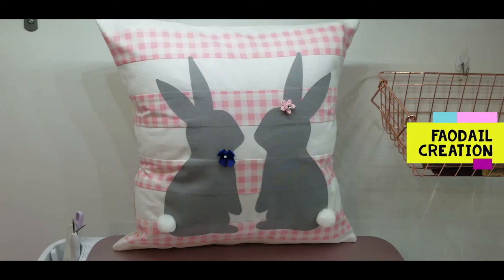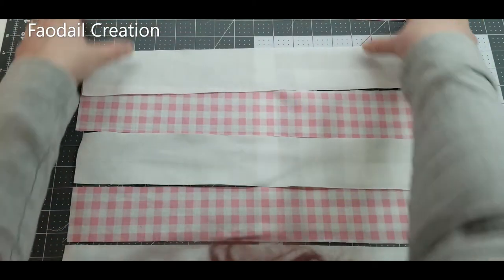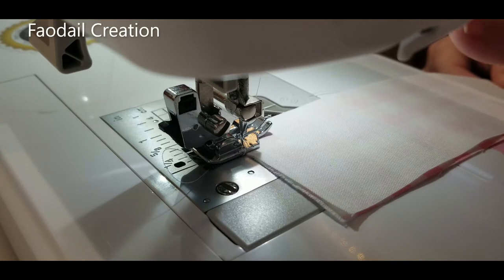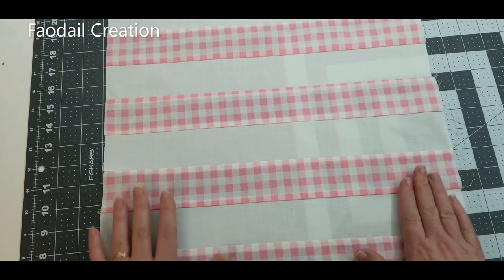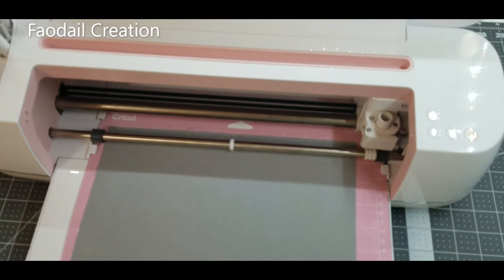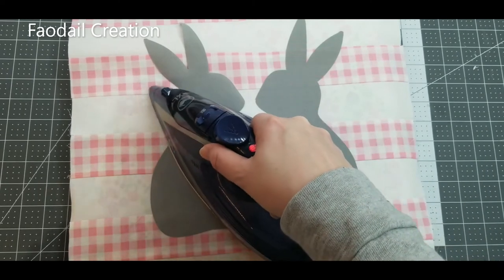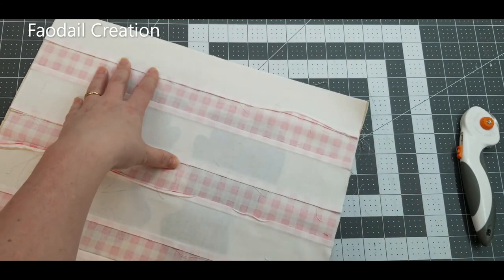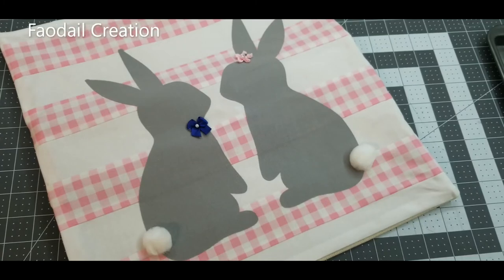How to Sew a Cute Bunny Pillow for Easter with faodail creation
00:00 How to Sew a Cute Bunny Pillow for Easter with faodail creation
00:40 measurements for sewing bunny pillow
01:06 jelly roll strips for bunny pillow
01:50 sewing machine settings for bunny pillow
03:19 sewing the jelly roll strips
03:33 pressing the jelly roll strips
04:00 squaring up the front of the pillow
05:10 using cricut maker to cut out the bunny appliques
06:12 placement of the applique bunnys
06:55 creating the backing of the pillow
09:35 bunny pillow sewing project